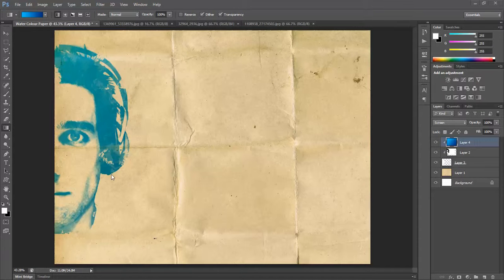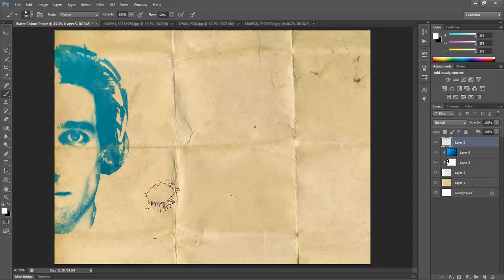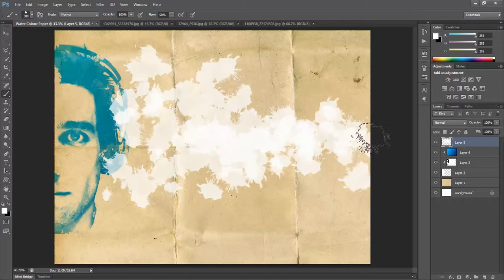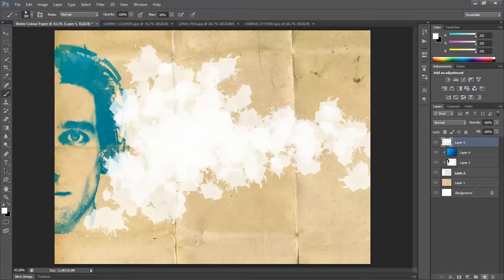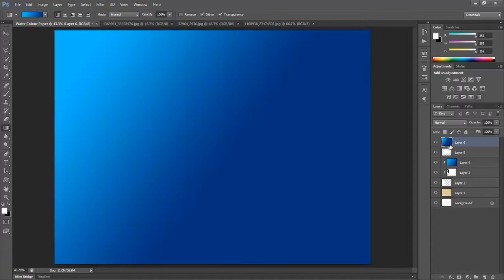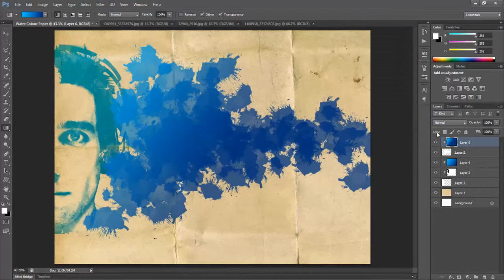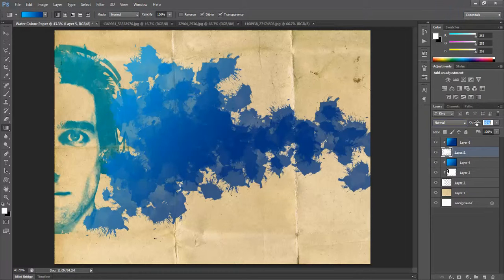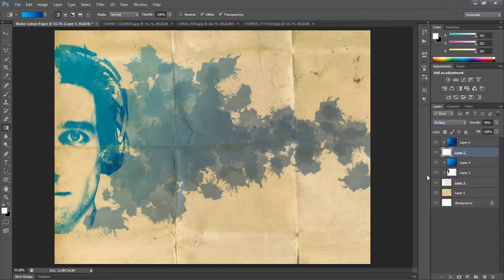Water Colour Paper Photoshop Tutorial: Video 6 of 6